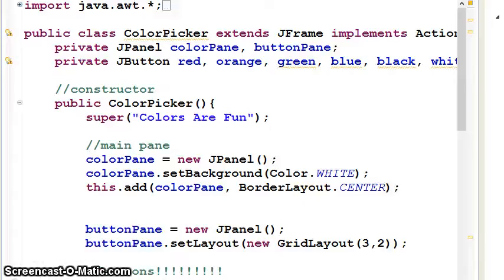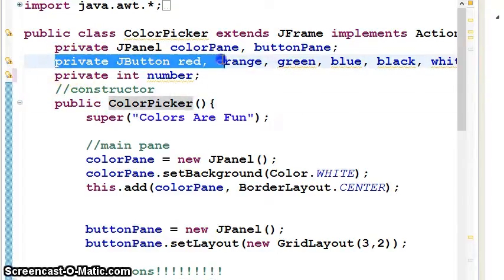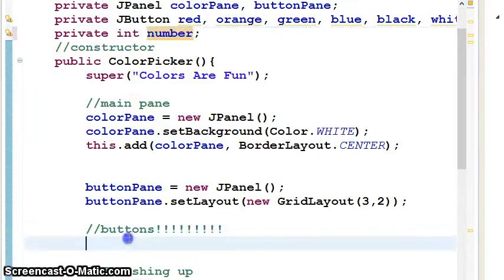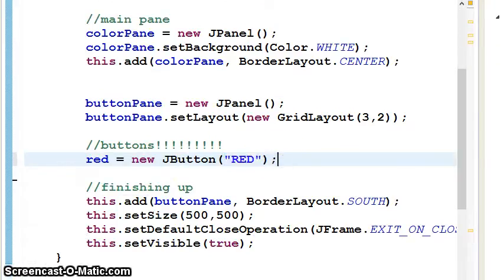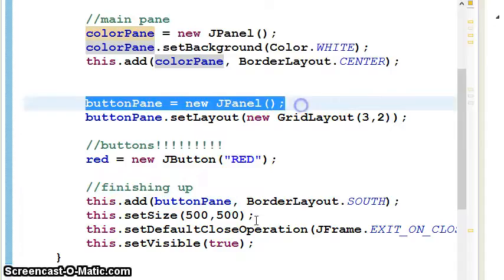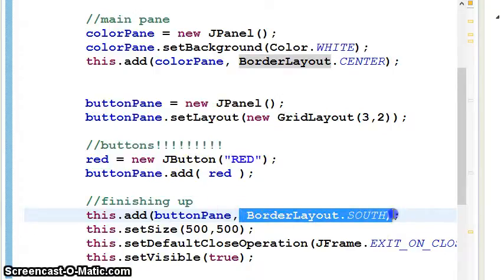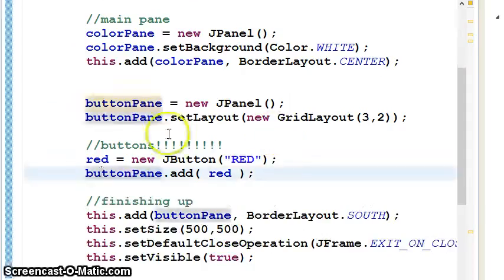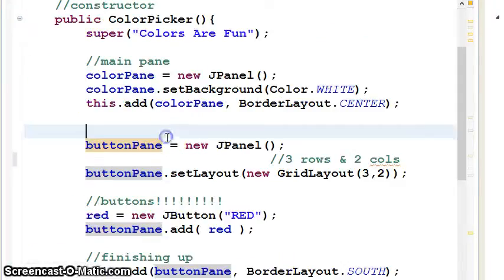ColorPicker part 1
How to create JButtons and add them to your JFrame